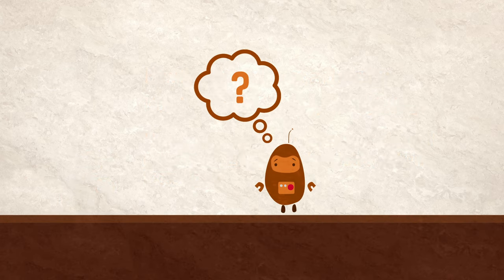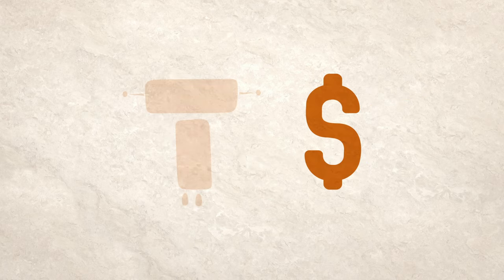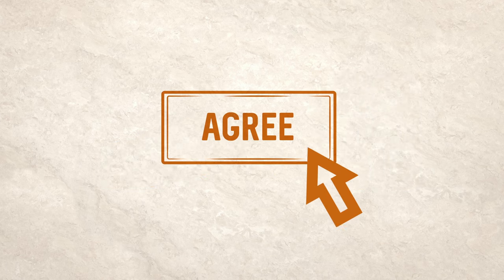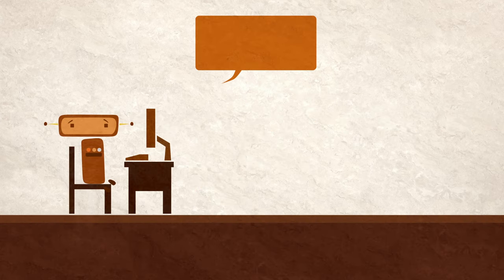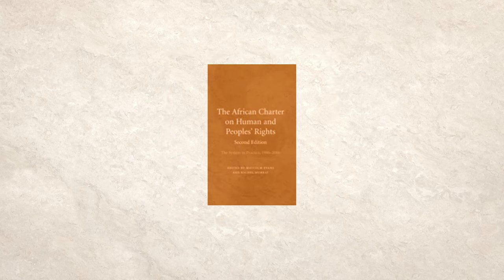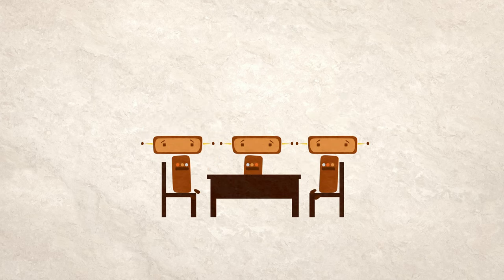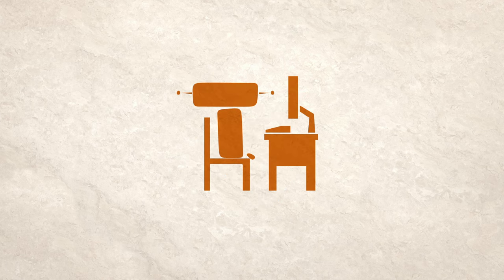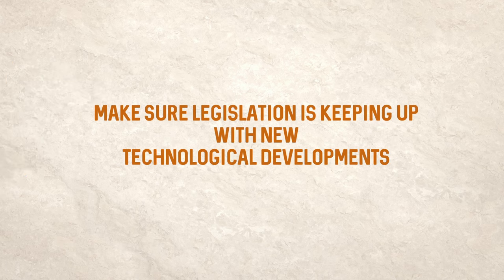Privacy and data protection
Script Editors: Cathleen Berger, Aditi Gupta, Jonathan Jacobs

Director/Producer: Meghna Gupta

Animation and Design: Gat Powell

Contributors: Cathleen Berger, Aditi Gupta, Jonathan Jacobs, Bedavyasa Mohanty, Andrew Puddephatt, Francisco Vera

Project Coordination: Daniela Schnidrig

Voiceover Artist: Brigid Lohrey